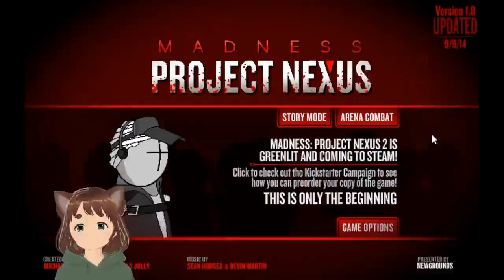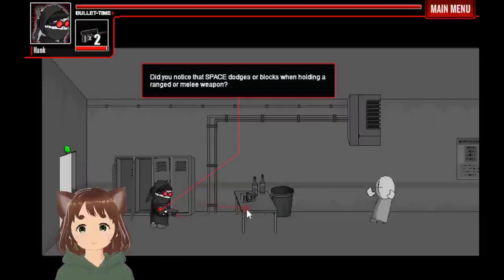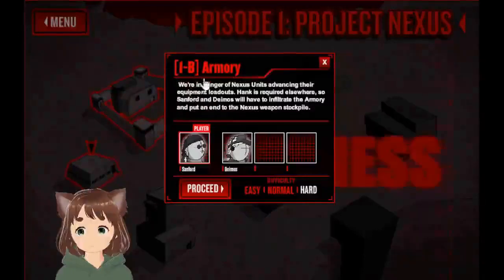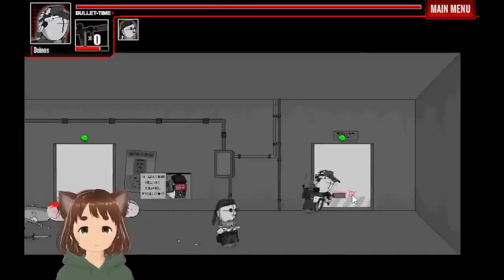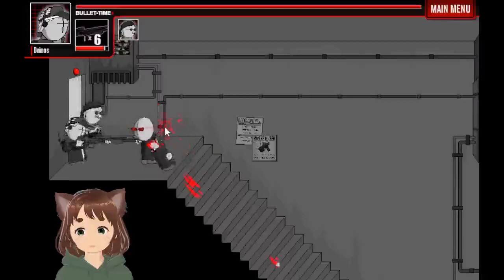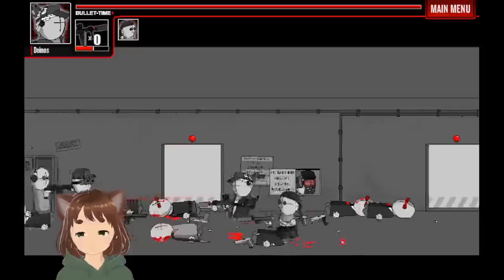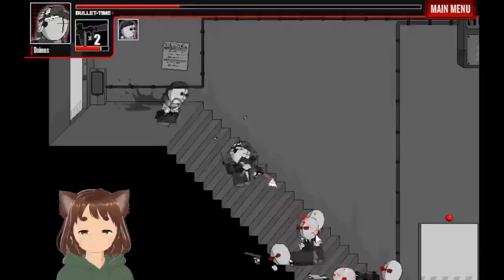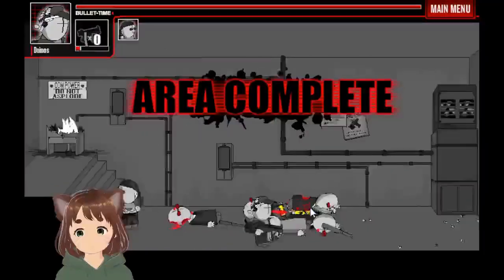madness project nexus (flash game)//hard mode walkthrough (part 1)//levels 1-A through 1-E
chapters:
0:00 intro
1:30 cutscene
2:00 1-A Jail
8:00 1-B Armory
12:20 1-C Com-Tower
16:50 1-D Barracks
22:45 1-E Recon Hut